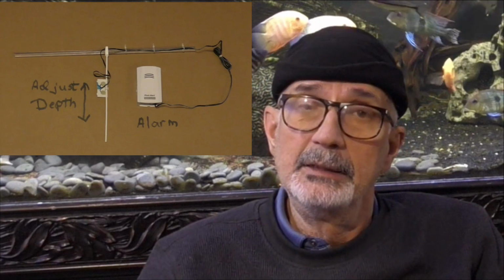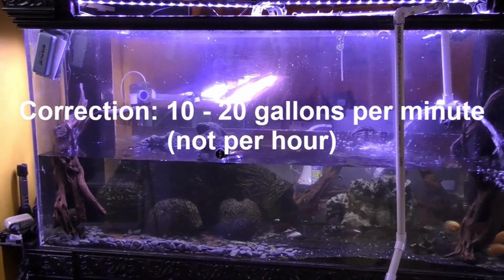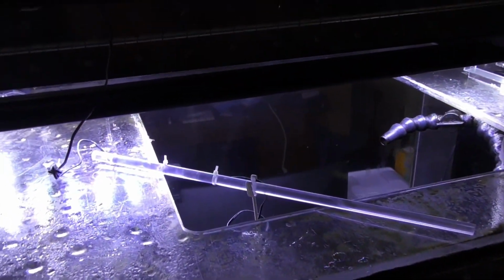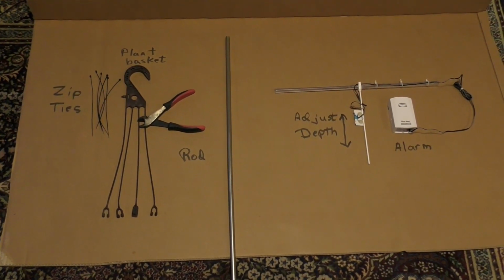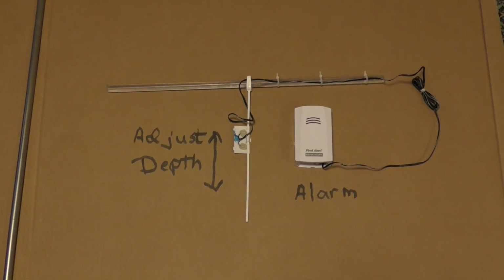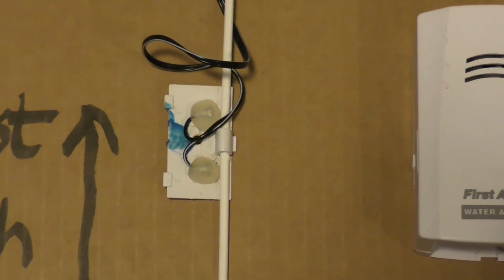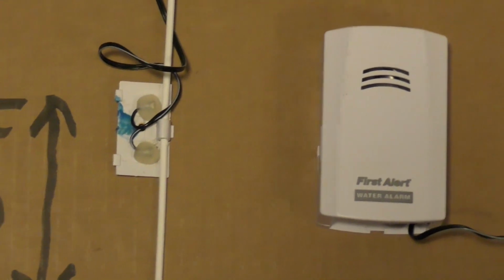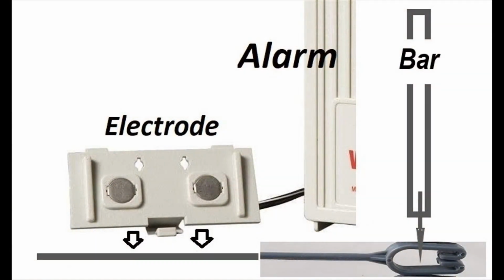TANK TIP: STOP Fish Room Floods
Have you ever had a flood while refilling your aquarium?
Have you had water damage (Carpet, wood floors) from an aquarium over flowing?
Do you get anxious when refilling an aquarium due to fear of flooding your rooms?
Are you interested in a DIY device, costing less than $20 that will make floods and water damage nearly impossible with an Alarm?
Join me in learning how to build this simple device.

Fish Room
Aquarium
Water Damage
water changes
aquarium pump
aquarium siphon
aquarium water
aquarium Co-op
aquarium heater
nitrates
detritus
substrate
ammonia burn
aquarium plants